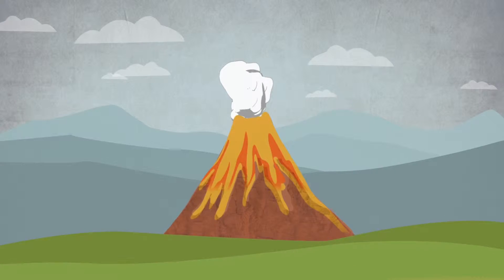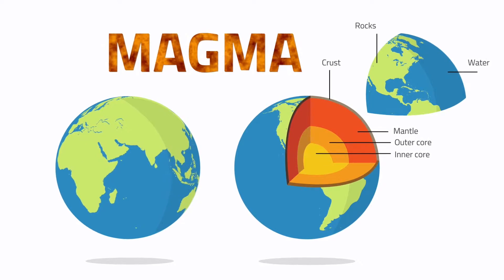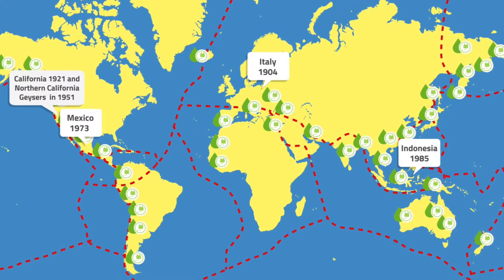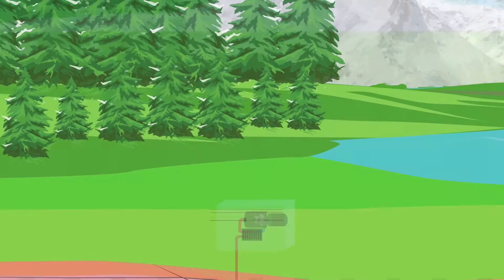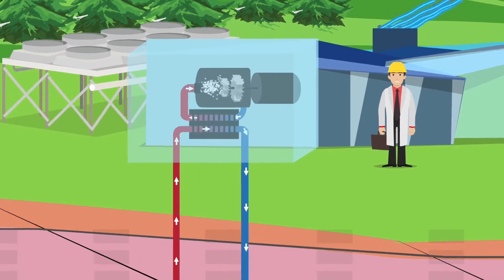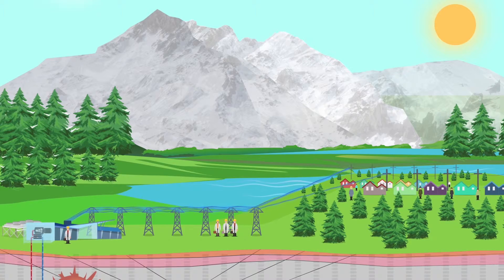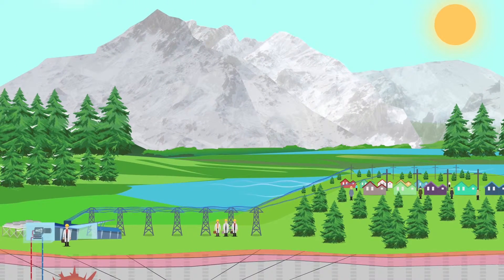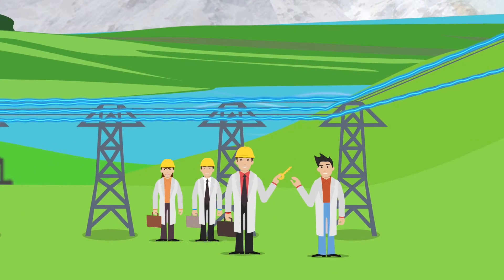Borealis Geothermal Energy Campaign Animated Explainer Video - ExplainMySite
Borealis Geothermal is currently campaigning to commission the development of a new geothermal energy project in Canada.

Geothermal (or earth heat) energy is a clean, renewable source of both power and heat. It is proven technology that provides baseload (24 hours a day, 365 days a year) power, has low to no emissions and one of the smallest environmental footprints of any power supply. Geothermal can be a practical energy solution for an entire generation of Canadians.